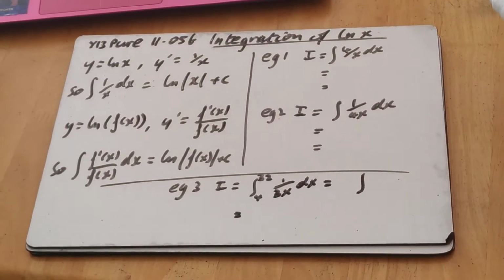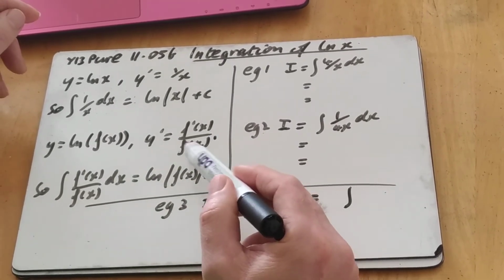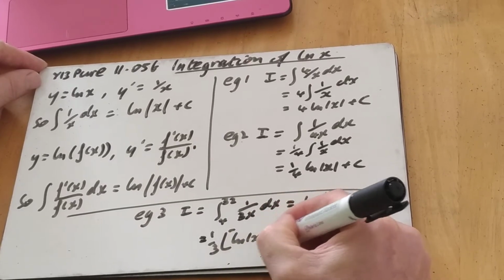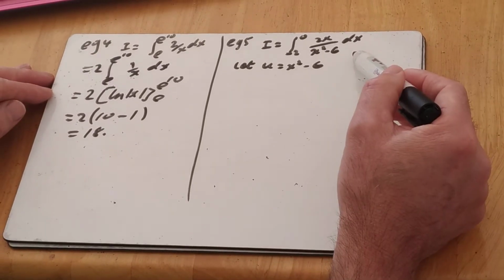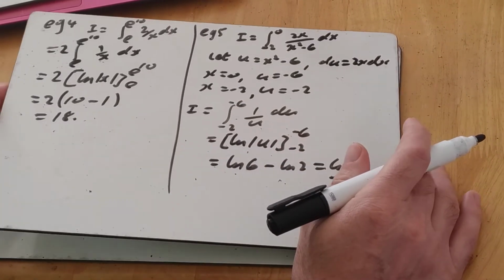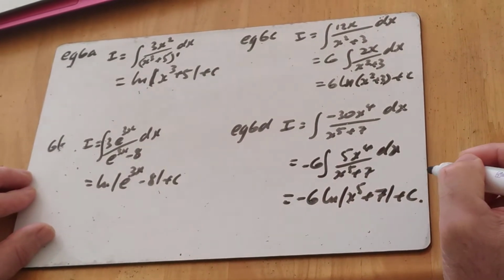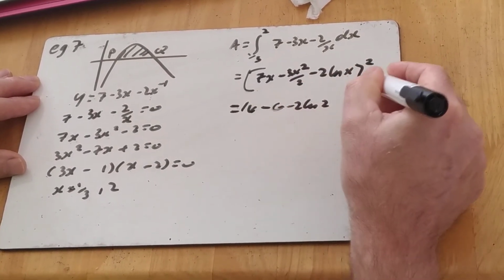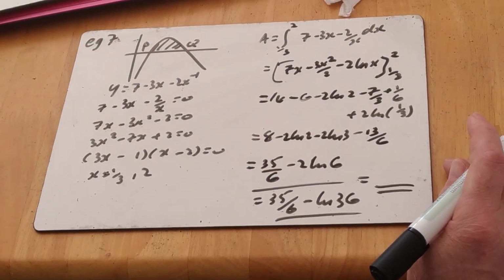Y13 Pure 11-05b integration involving ln